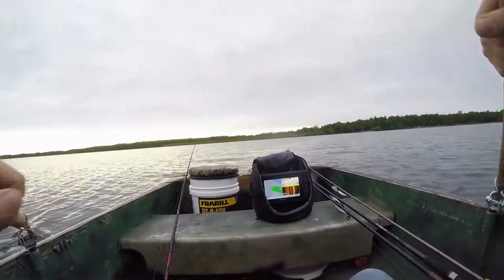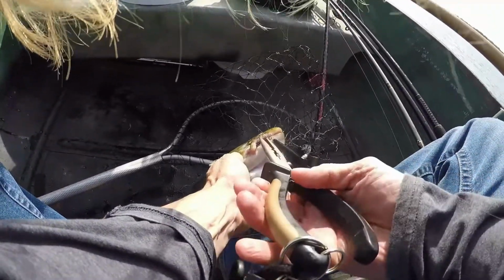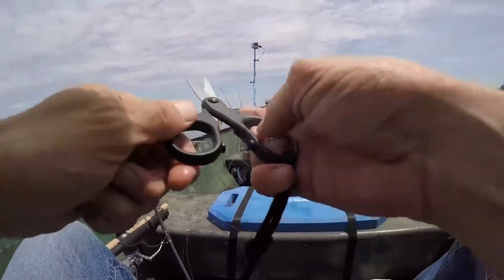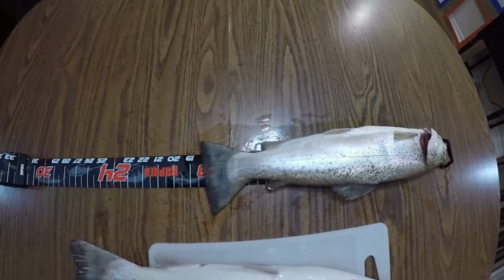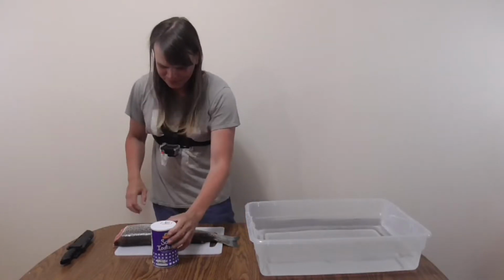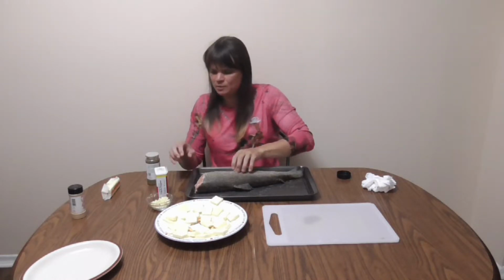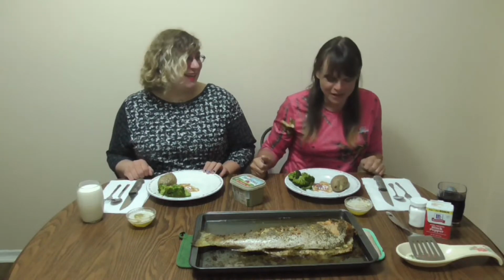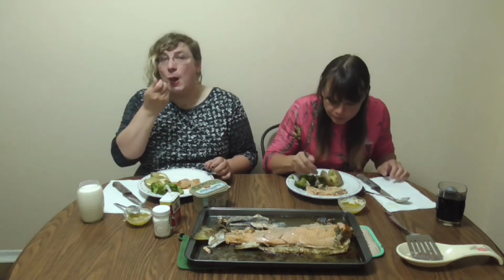Ashokan Reservoir Big Trout Catch Clean Cook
I troll some Rapalas the Ashokan Reservoir and hook some nice trout! I clean them and cook them up before I eat them with my wife.

1st fish   2:22
2nd fish   9:46
Summary of trip   14:42
Measure   15:41
Clean   16:36
Cook   23:59
Eat   33:23
Introducing my lovely wife, Scotia   38:42